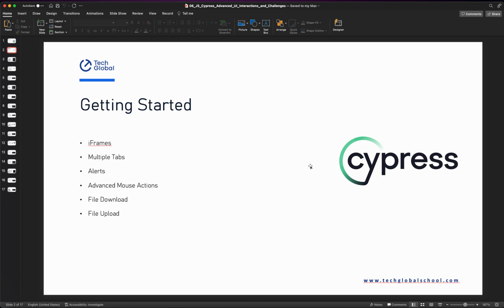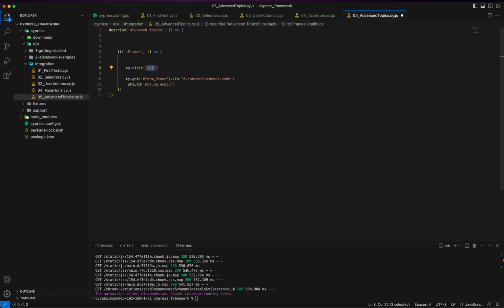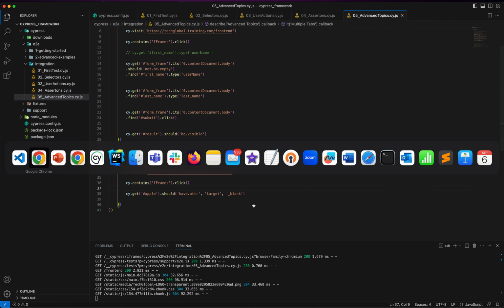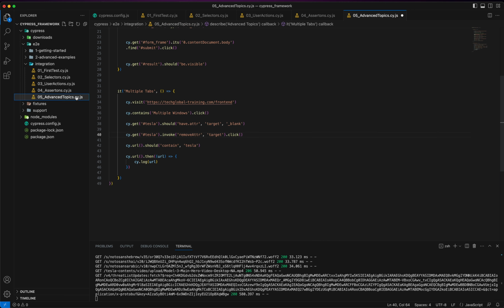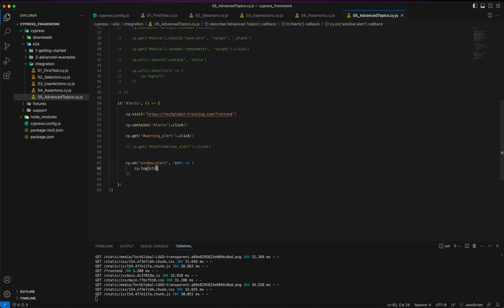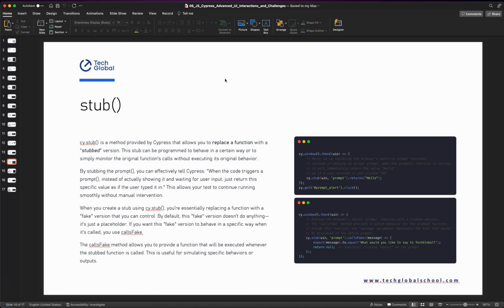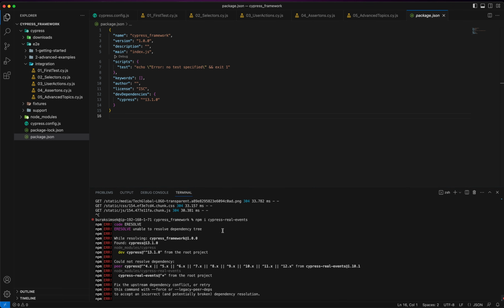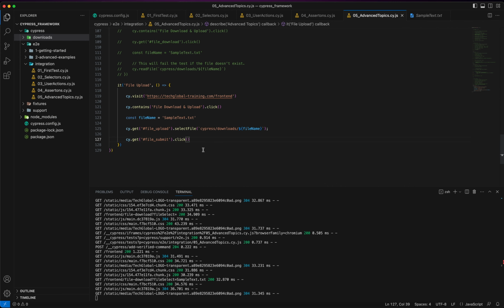Cypress Tutorial | 05 - Advanced Topics